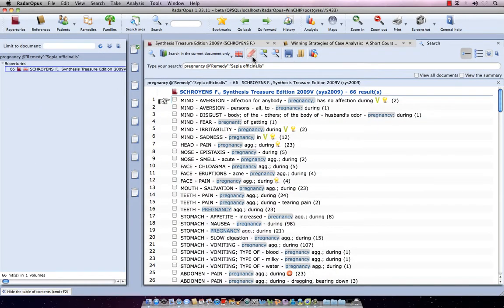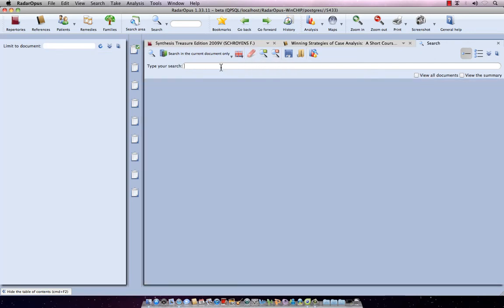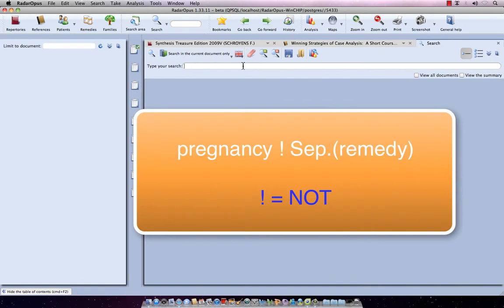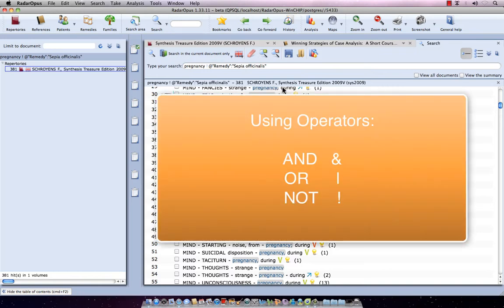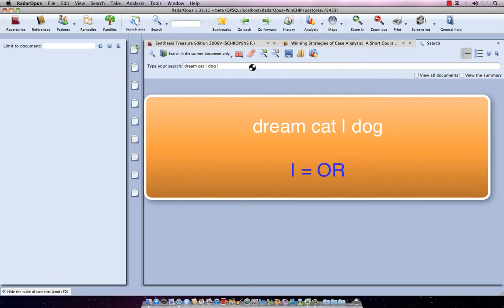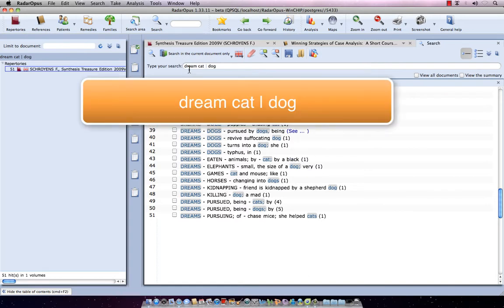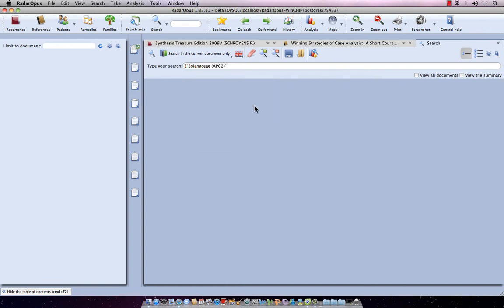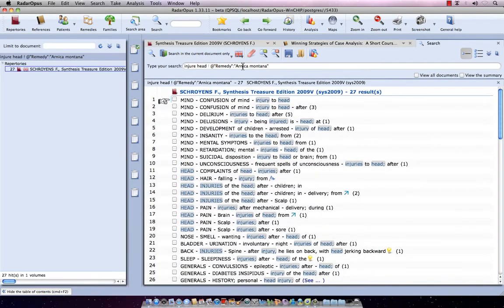RadarOpus in minutes: Simple search overview (part 2) Operators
This tutorial shows the remaining search possibilities with the Simple search window: How to use the Operators AND, OR, NOT